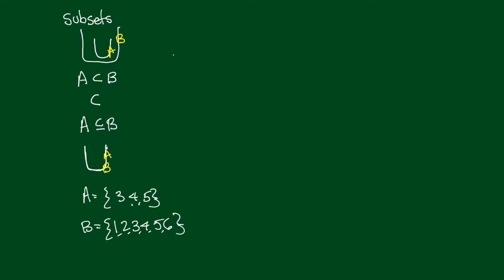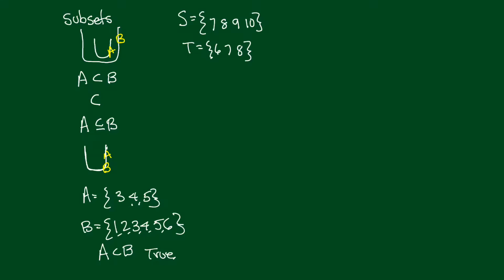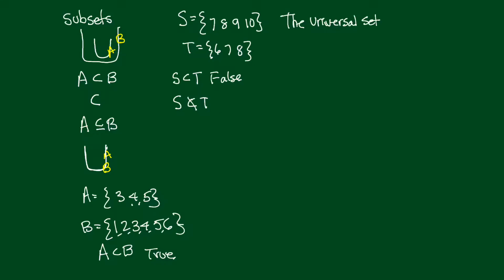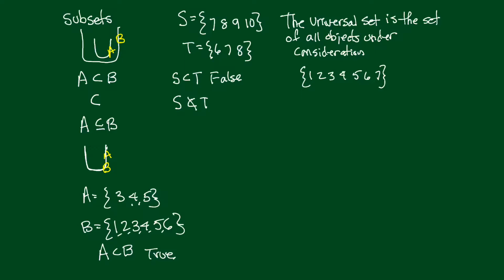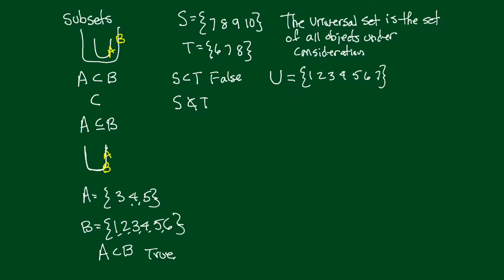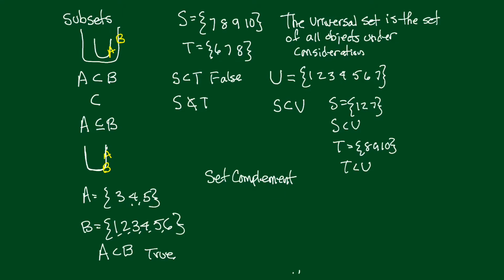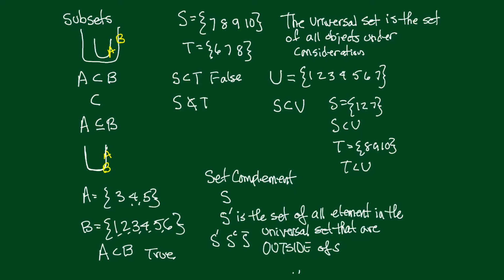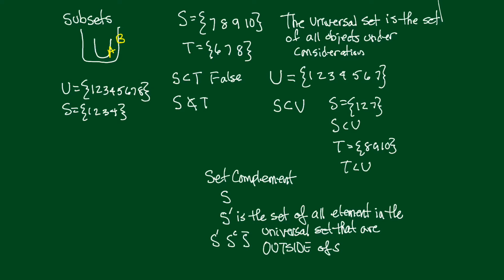Section 5.1 - Sets Part 2